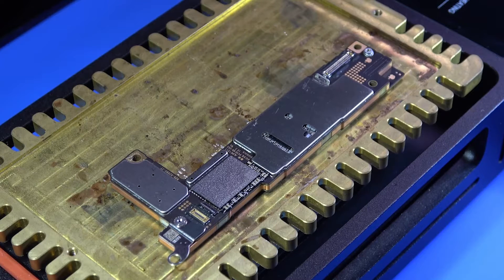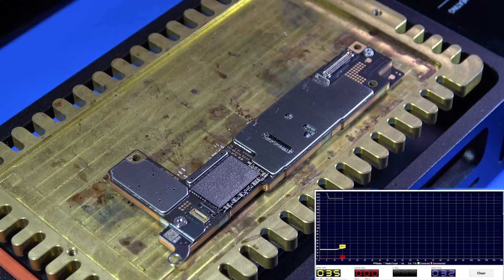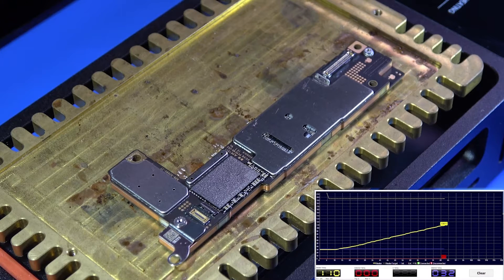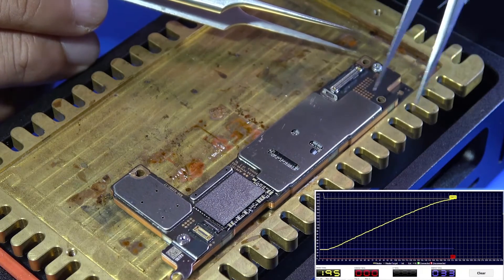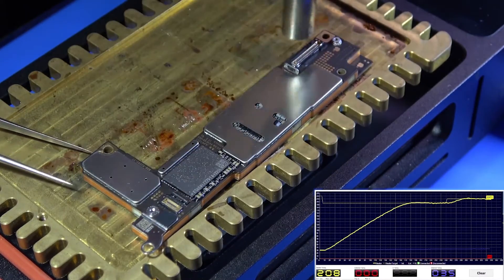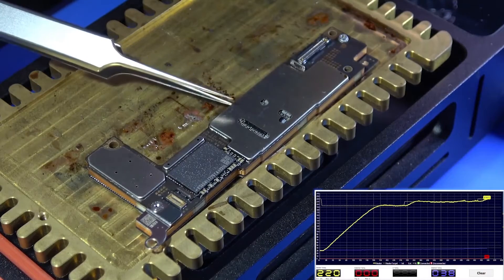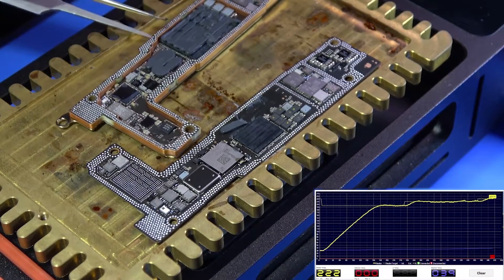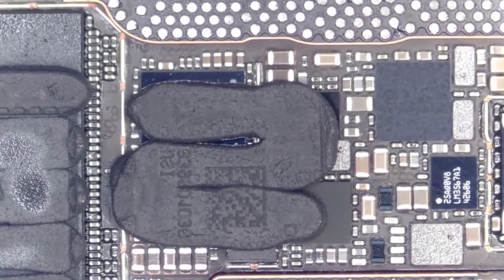iPhone 14 Plus motherboard separation - what is the optimum temperature？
This is the first time we've layered the iPhone 14 Plus motherboard. We gradually increased the temperature of the heating table and cooperated with the heat gun to separate the iPhone 14 Plus motherboard.